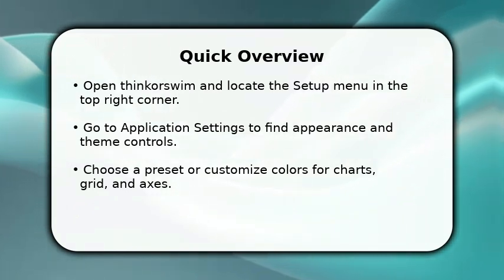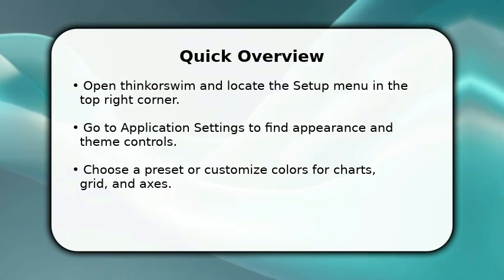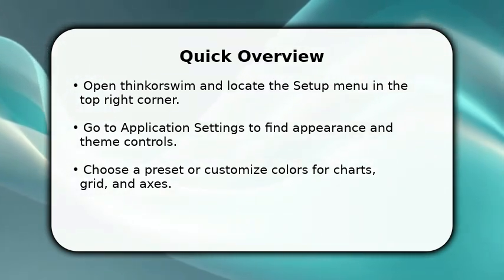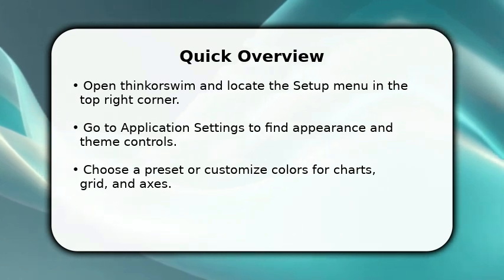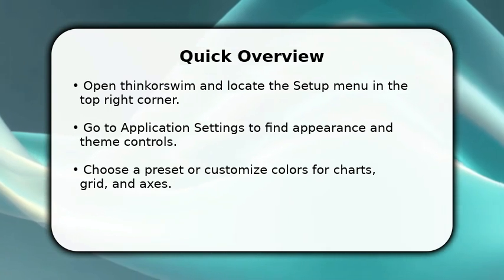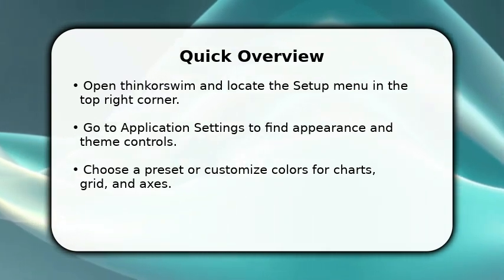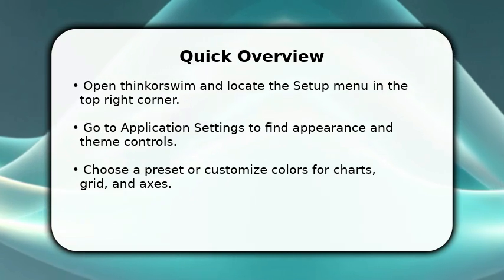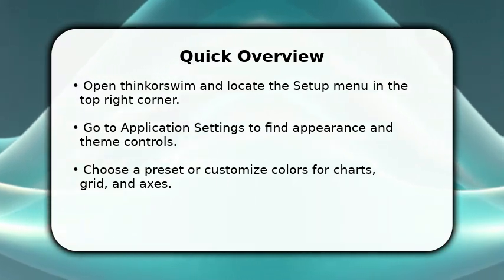How To Change Thinkorswim Background Color (Only Way)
How To Change Thinkorswim Background Color (Only Way) | 💵 A book that can truly change how you think about money — *The Simple Path to Wealth* ▸

Are you tired of the default background color on your Thinkorswim platform? Look no further! In this video, we will show you the only way to change the background color of Thinkorswim. This is a step-by-step guide that covers everything you need to know to customize your trading experience. From navigating the settings menu to applying the changes, we've got you covered.

thinkorswim background color change, how to change thinkorswim background, thinkorswim customization, thinkorswim settings, thinkorswim platform, td ameritrade thinkorswim, thinkorswim tips and tricks, thinkorswim tutorial, background color change on thinkorswim